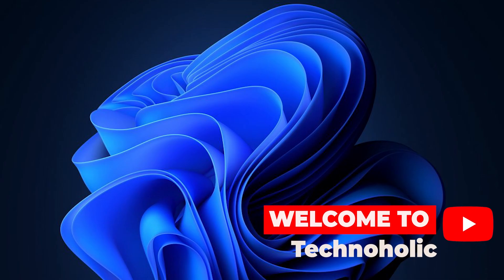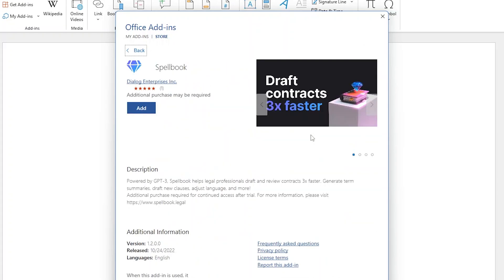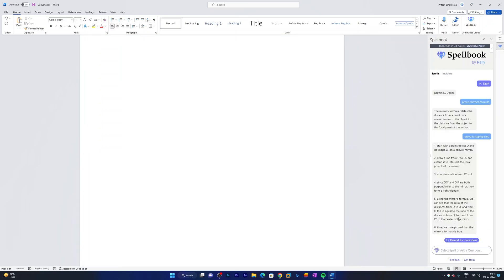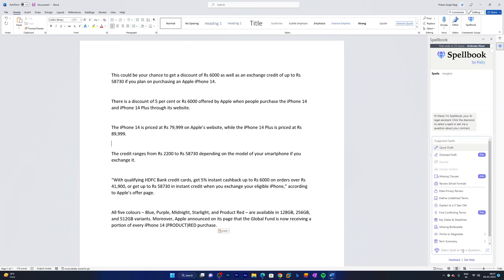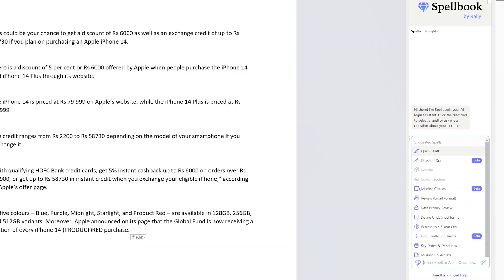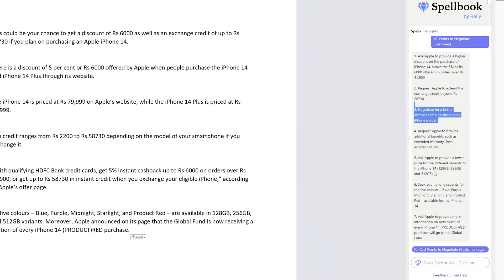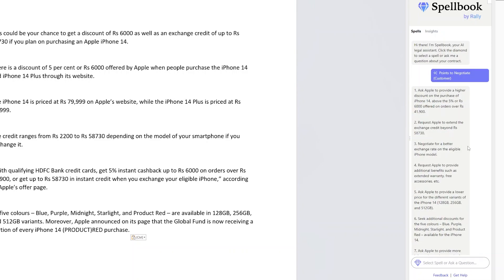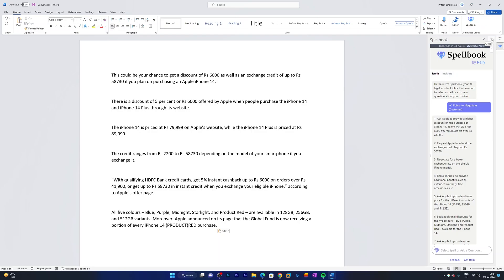How to integrate ChatGPT with Microsoft Word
Hey there! If you're looking for a simple and effective way to integrate ChatGPT with Microsoft Word, you're in luck! In this video, we're going to show you exactly how to do it.

We'll start by talking about the benefits of using ChatGPT with Microsoft Word, such as saving time, improving the quality of your content, and boosting your productivity. Then, we'll dive into the nitty-gritty details and show you exactly how to set up ChatGPT within Microsoft Word.

But don't worry - we won't overwhelm you with technical jargon. Our step-by-step tutorial is easy to follow and includes helpful visuals to guide you along the way. Whether you're an experienced writer or just starting out, we're confident that our guide will help you make the most of ChatGPT.